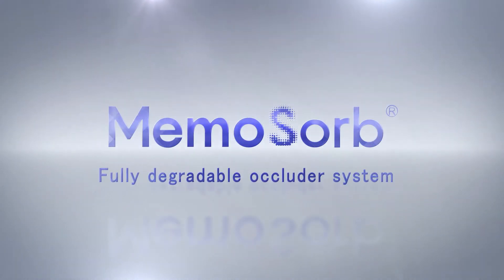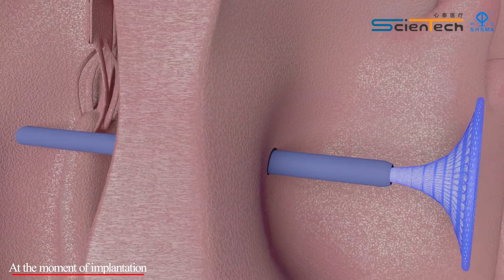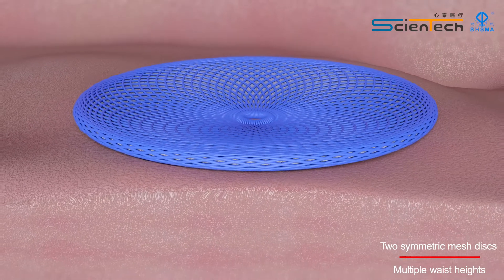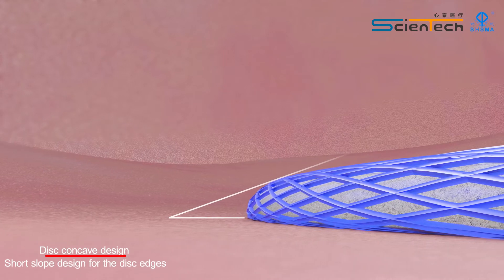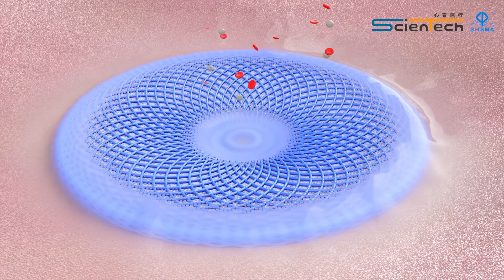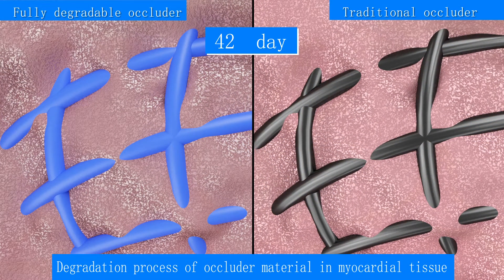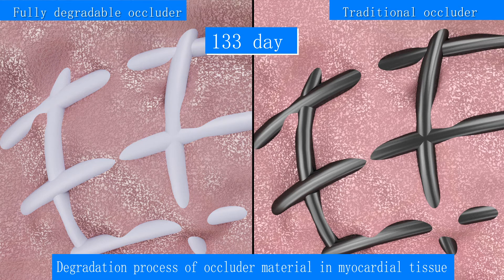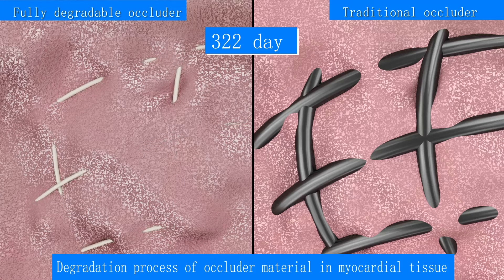MemoSorb® :one and only fully bio-degradable occluder devices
MemoSorb® occluder is the first and only fully degradable occluder systemfor the treatment of VSD.